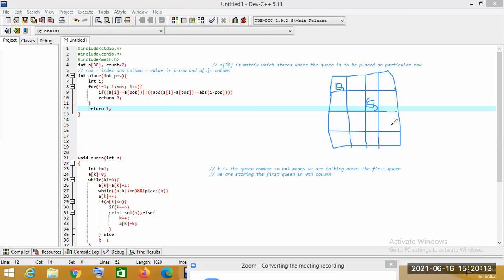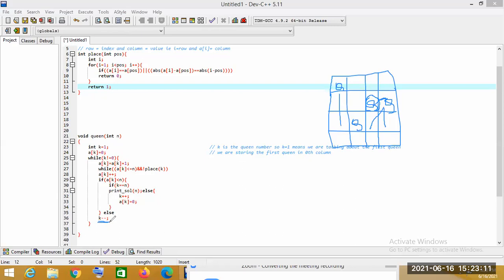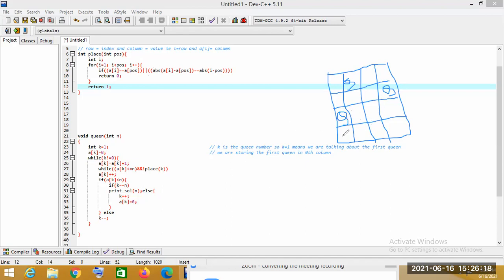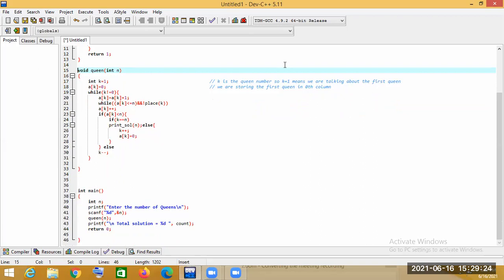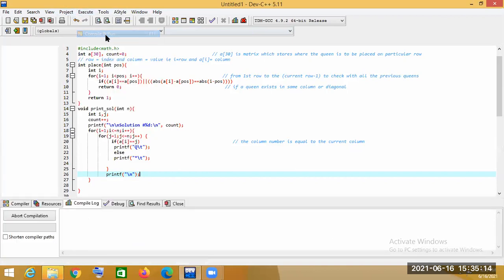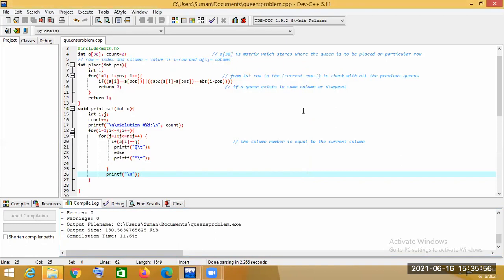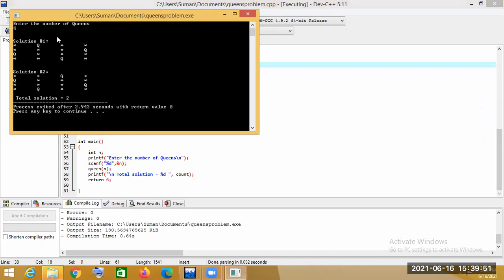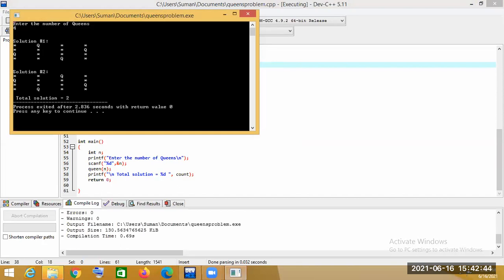Design and Analysis of Algorithm Lab(CS 402P) Session 2 on 16.06.2021